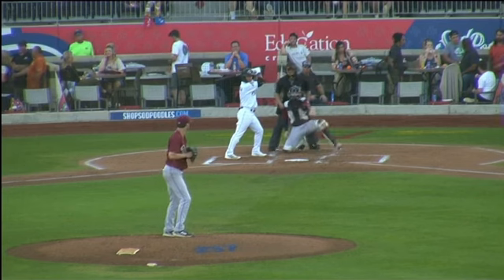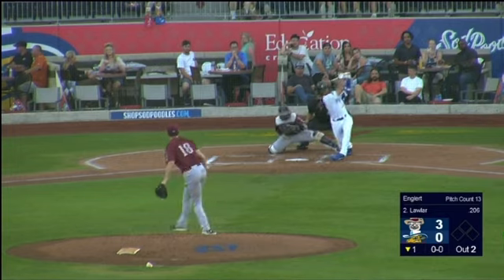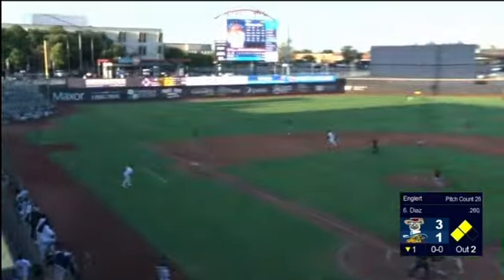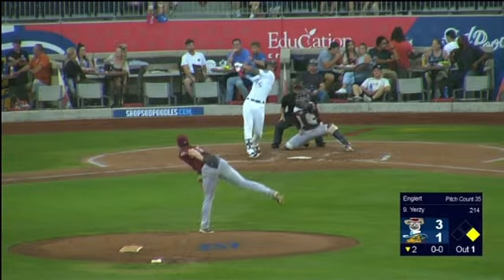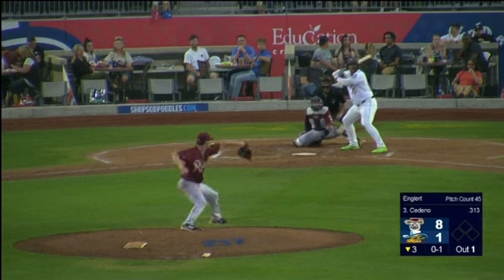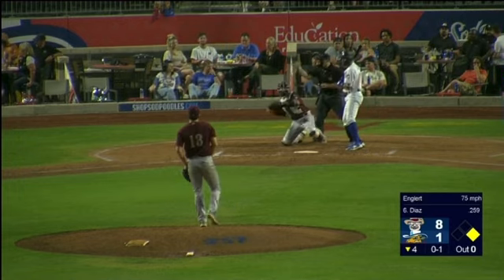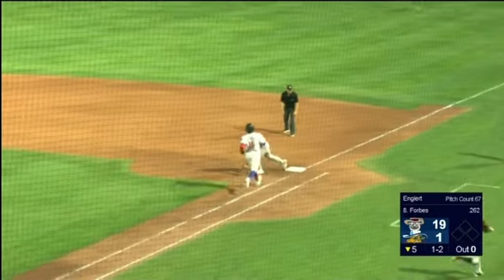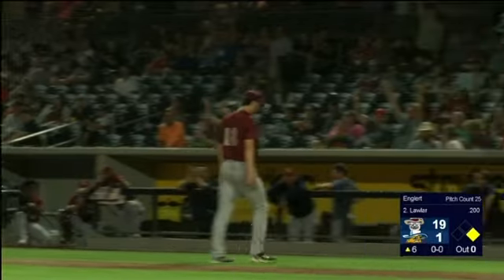Detroit Tigers Prospects 2022: Mason Englert Double-A Debut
The full outing from Detroit Tigers Rule 5 Draft pick Mason Englert in his Double-A debut for Frisco RoughRiders on September 2nd, 2022. Englert threw five innings, allowing one run on six hits and no walks, while striking out seven.